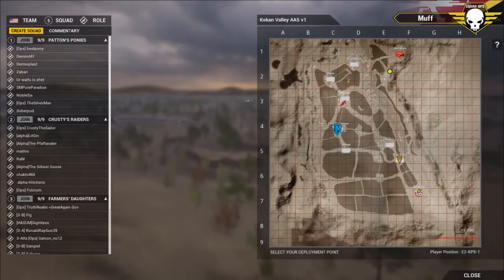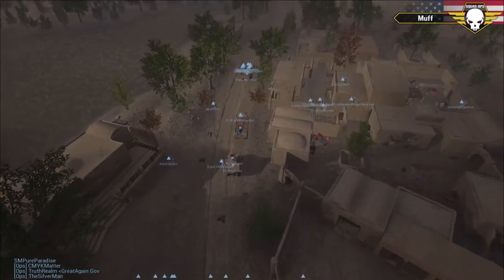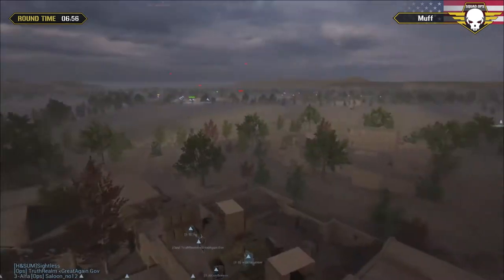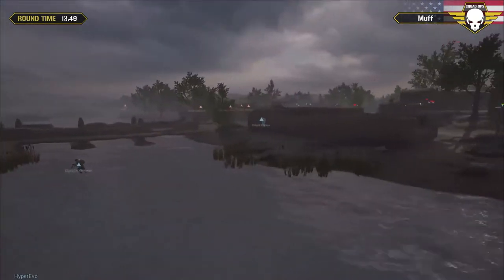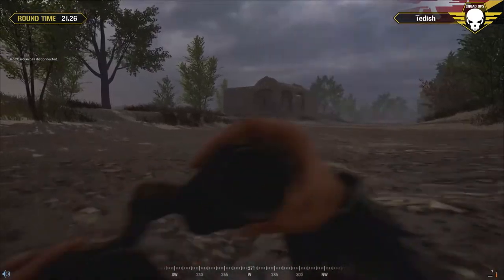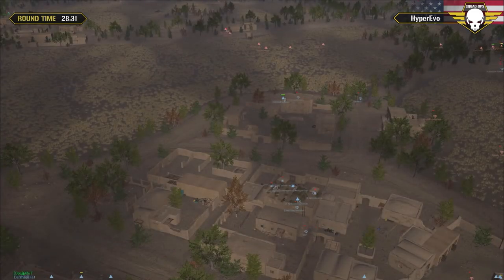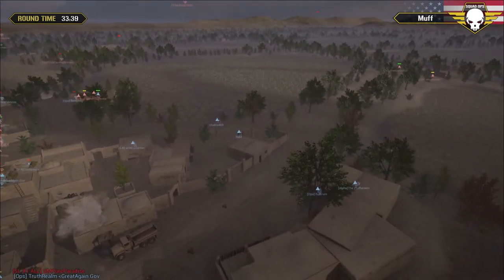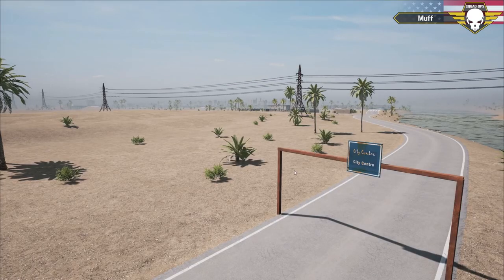Squad Operation: Farmers Fate - Round 2 (05/31/2017) Squad Gameplay (VoD) HD